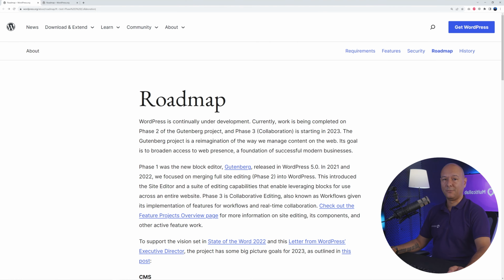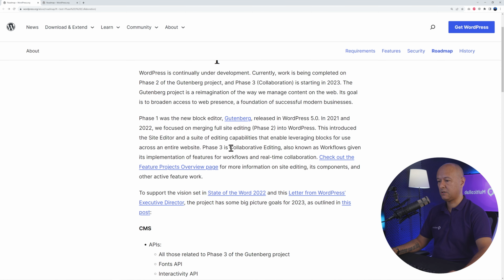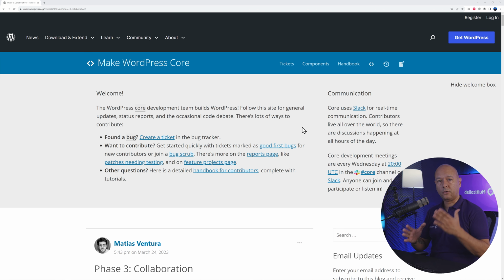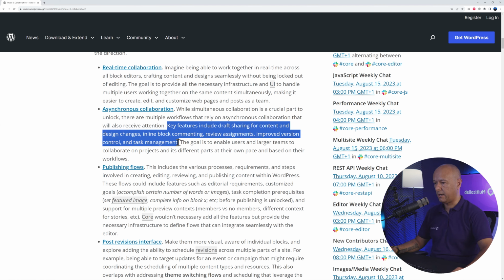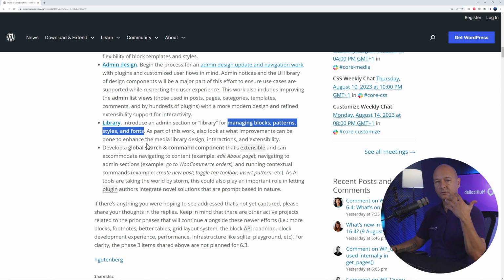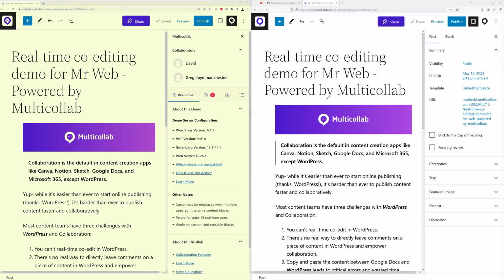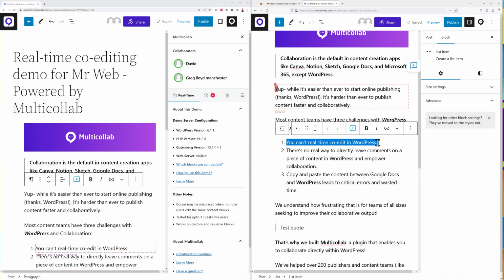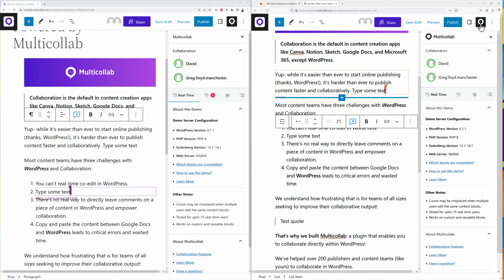What Matt Mullenweg said about Gutenberg Phase 3?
In this insightful video, we delve into the latest developments surrounding Gutenberg Phase 3, the groundbreaking project that's revolutionizing the WordPress ecosystem. 🚀

Join us as we explore the visionary insights shared by none other than Matt Mullenweg, the co-founder of WordPress and a driving force behind its evolution. Matt's perspective on Gutenberg Phase 3 is a must-hear for developers, content creators, and WordPress enthusiasts alike!

What to expect in this video:

— A comprehensive breakdown of Gutenberg Phase 3 and its significance in shaping the future of WordPress.
— Key highlights from Matt Mullenweg's recent interview, where he delves into the motivations, goals, and exciting prospects of Phase 3.
— Expert analysis and commentary on the potential impacts of these revelations on the WordPress community.
— Insights into the anticipated features and enhancements that will further empower you to create stunning, interactive, and immersive web experiences.

You can experience Real-Time co-editing in WordPress (Beta Version)

— 24-hour Support Guarantee!

State of the Word 2022: What WordPress Has Achieved and What’s in Store for the Future